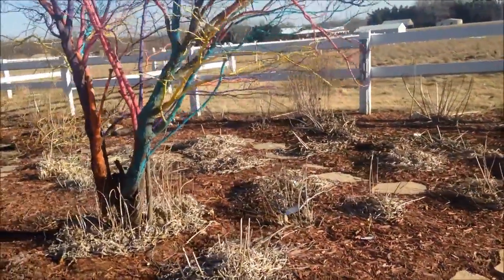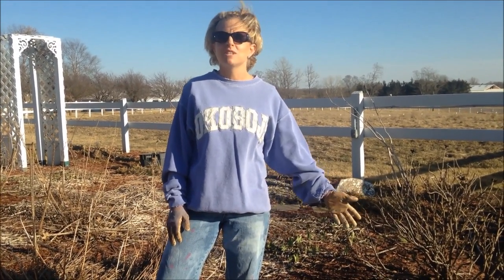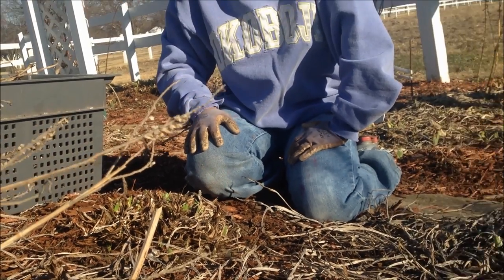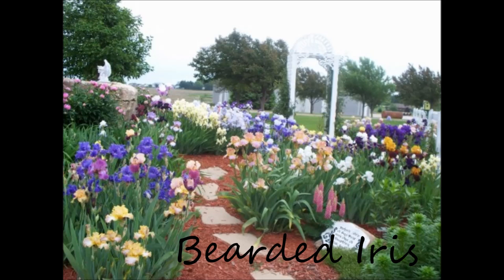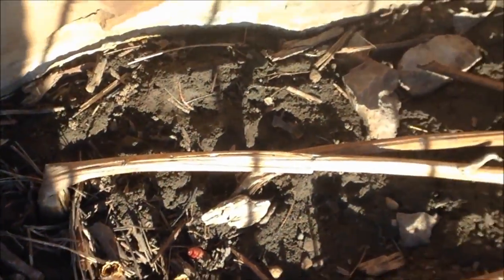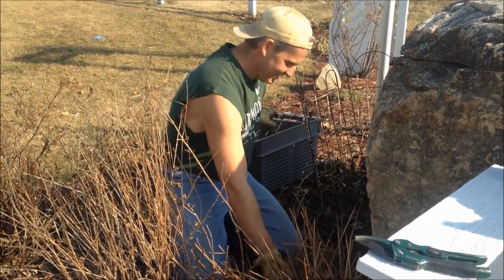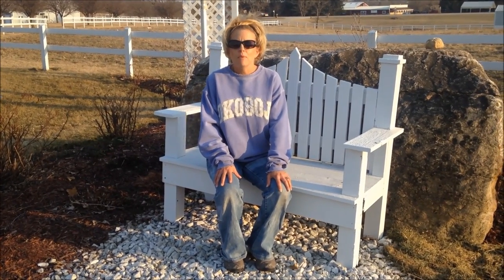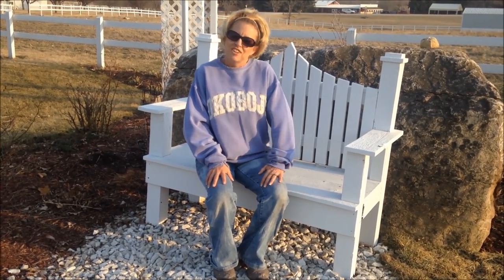Spring cleaning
Here is a very basic video of what you need to do in your garden first thing in the spring to get ready for a new growing season.